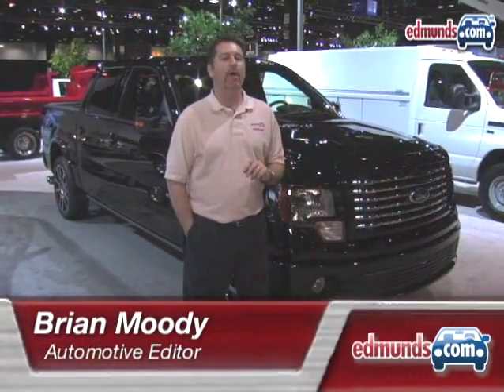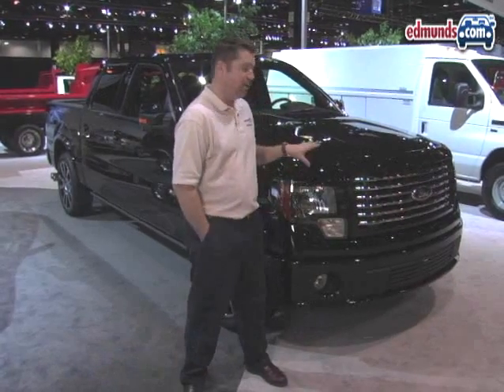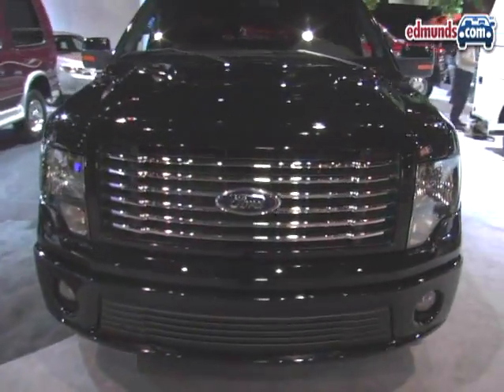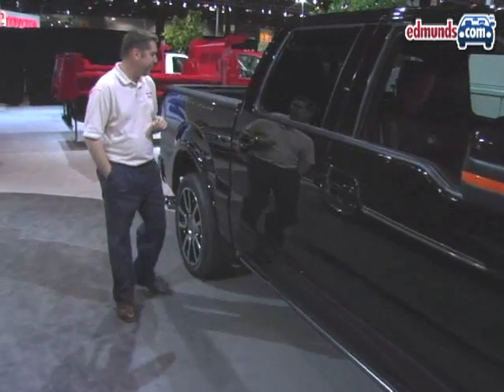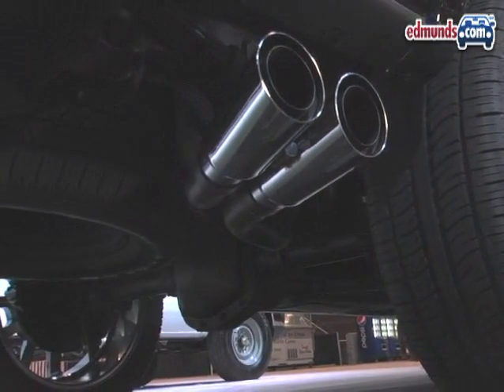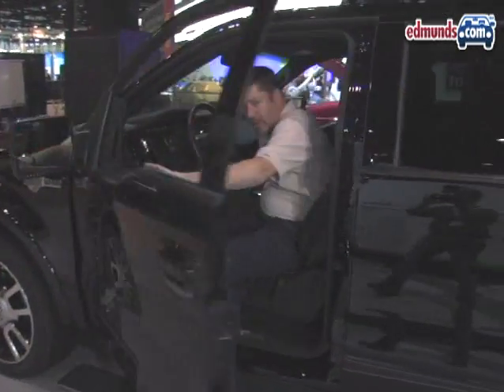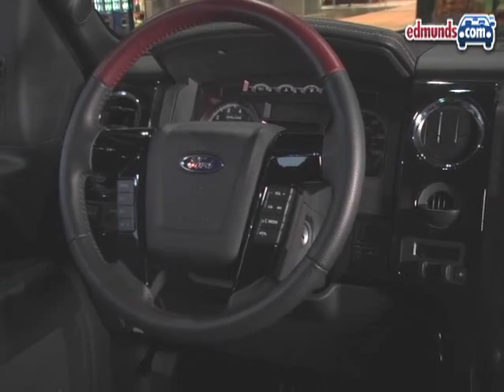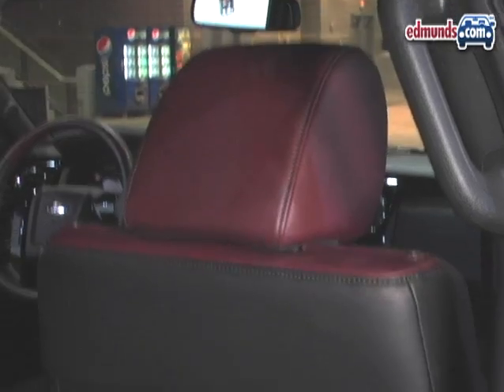Ford Harley Davidson F-150 @ 2009 CAS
We are normally skeptical about any co-branded car model. Maybe it just reminds us too much of past co-branding adventures such as the Levi's Gremlin or the Oleg Cassini AMC Matador.

But Ford and Harley-Davidson have been collaborating since 2000 and, you know, the connection makes at least some sense - American icons and so forth and so on. In that time Ford has released 14 models of these things, so somebody must be buying them.

At the 2009 Chicago Auto Show, Ford unveils the 2010 version, which is exactly as big and shiny and leathery as you might imagine it would be. The 2010 comes with a unique front grille, which Ford describes as billetlike. It comes with enormous, polished, forged-aluminum 22-inch wheels. Ford says that the addition of the standard deployable running boards gives the truck a lowered appearance.

And naturally the H-D model comes with a whole mess of Harley badges. The truck comes in black (of course) and Lava - a deep, brooding three-color metal-flake paint.

Handmade cloisonné badges are mounted to the seats and console lid. The seats are made to look like a biker jacket from the Harley MotorClothes apparel line. The seatbacks have ribbed leather treatments, engraved button snaps and map pockets featuring zippers from Harley jackets. Kinky!

You can have your Harley-Davidson F-150 in either rear-wheel-drive or all-wheel-drive configurations. Either way, you can only get the H-D model in the SuperCrew configuration. It's powered by the same 320-horsepower 5.4-liter V8 that's available in the standard F-150.